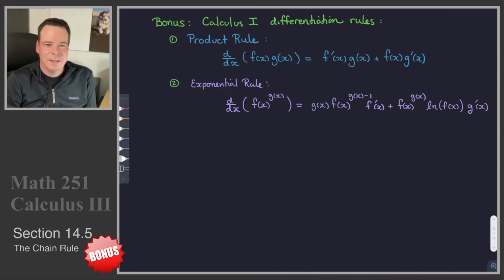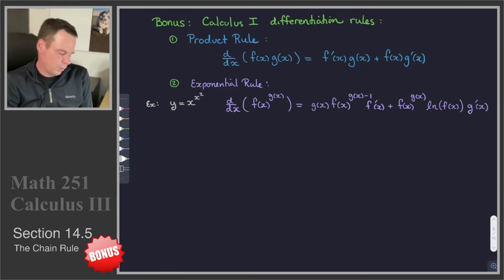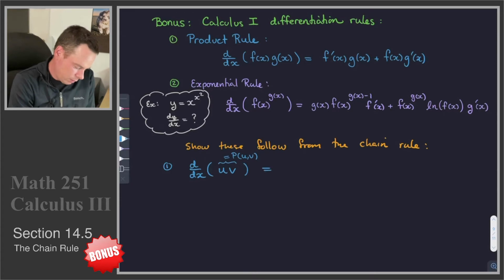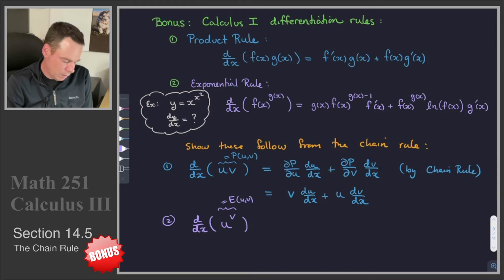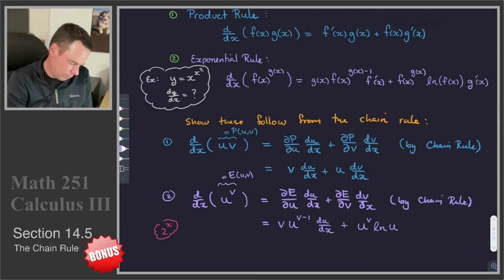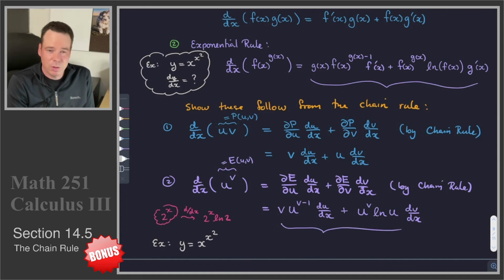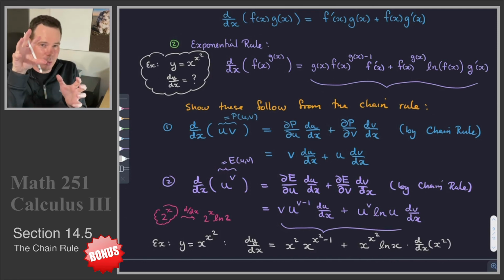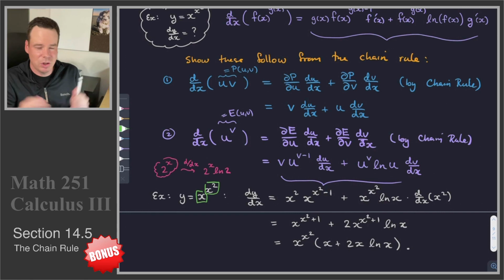Math 251 - Section 14.5 - The Chain Rule (bonus)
Section 14.5 The Chain Rule (bonus)
We show how the multi-variable chain rule can be used to establish differentiation rules from calculus I: product rule, exponential rule.